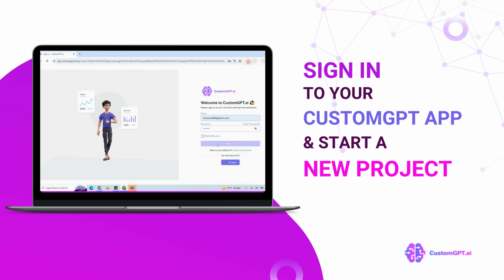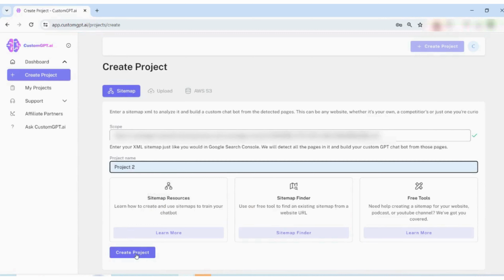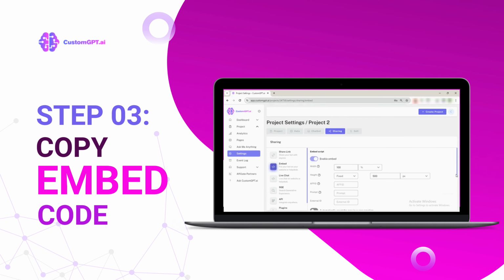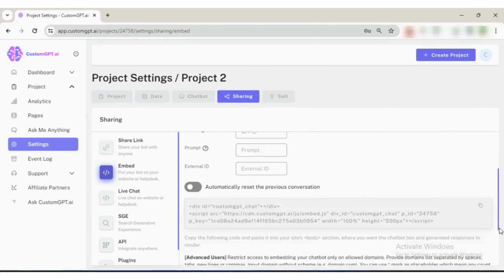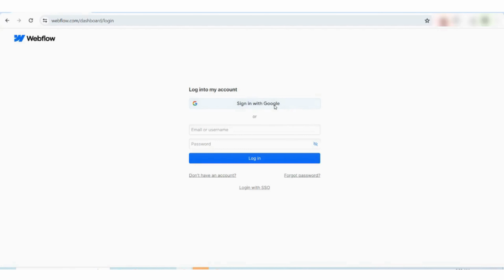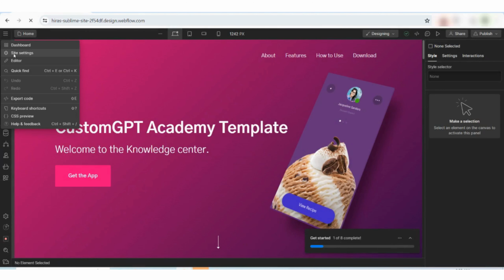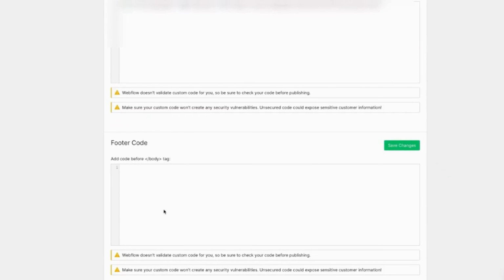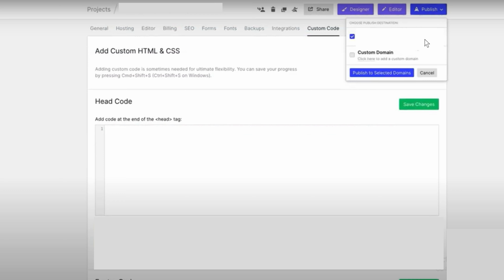Custom GPT For Your Webflow Site: Ultimate AI Assistant Guide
Integrating AI might seem daunting, but with CustomGPT.ai, it's like assembling a puzzle — easy, fun, and incredibly rewarding! This video will guide you through the steps to integrate a Custom GPT Agent into your Webflow site, turning it from static to interactive without writing a single line of code.

🔹 What You'll Learn:

1. How to get started with CustomGPT.ai, including signing in and using the no-code visual builder to create your project.

2. The process to add your sitemap, craft your Custom GPT agent, and retrieve the necessary API keys to enable communication between your Webflow site and your AI agent.

3. Step-by-step instructions on deploying your Custom GPT Agent in Webflow, including logging into your account, selecting your site, accessing site settings, and adding custom code.

This guide is ideal for Webflow users who want to enhance their website’s user experience with custom AI functionalities. Follow along as we break down each step to make your site more dynamic and engaging.